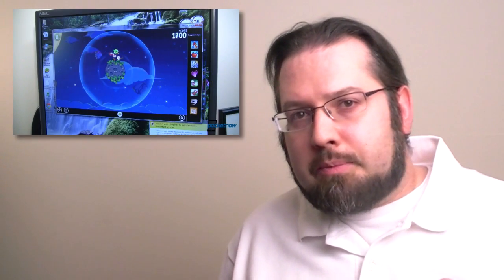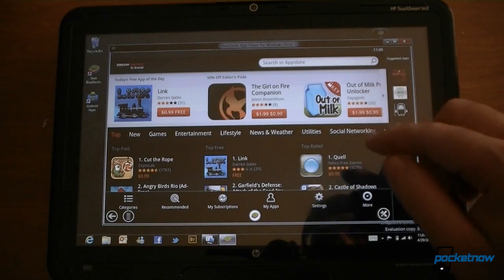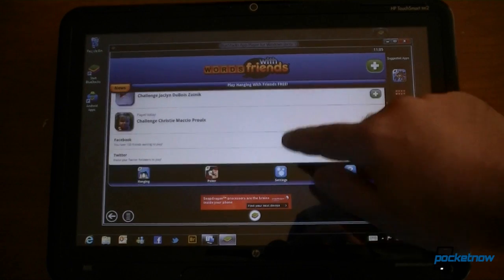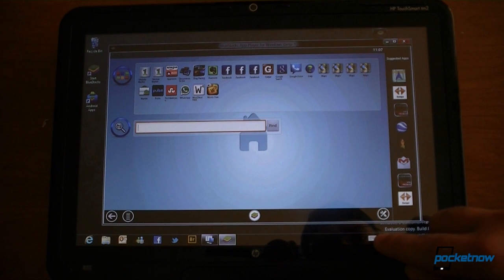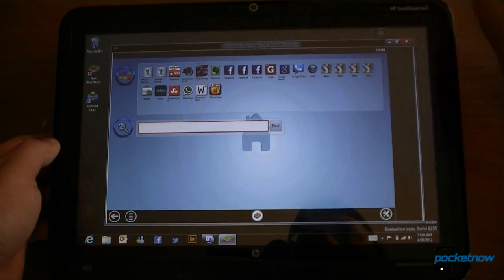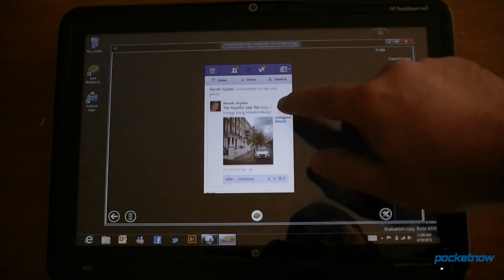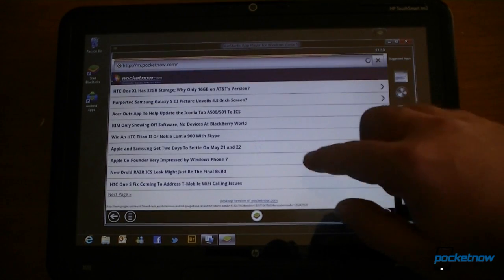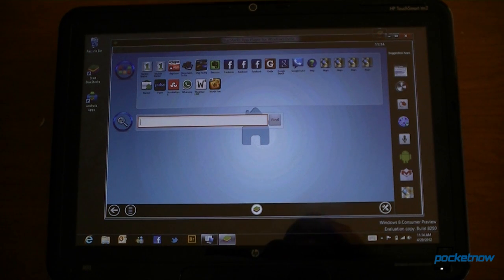Using Android Apps on a Windows 8 Tablet | Pocketnow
You may remember seeing Joe Levi's video about using Bluestacks software to run Android apps on a normal Windows 7 PCs and that was very cool, but I thought it would be fun to see how the same software works on a Windows 8 tablet... especially since we can expect a number of new Windows 8 tablets to be released later this year. Take a look at the video below to see how it works. Now remember that this is an unfinished beta software program running on an unfinished beta Windows 8 operating system running on an old HP Touchsmart TM2 tablet from before the original iPad was released. The Bluestacks software has some GPU acceleration driver problems on this tablet and operating system so the display is a bit slower than it normally would be, however Android apps do still run alright. Sometimes it freezes up and you have to reboot the Bluestacks software, but that is to be expected for a beta program.